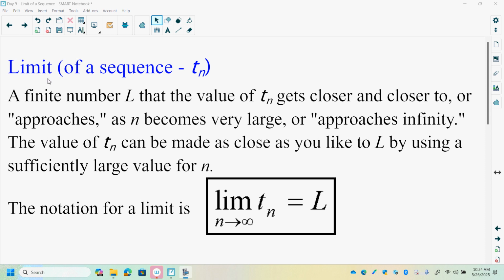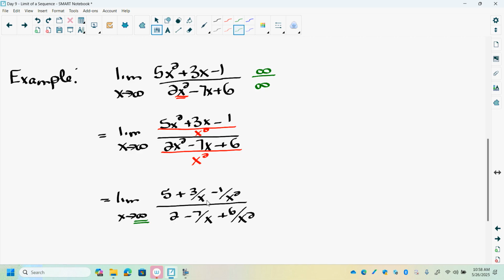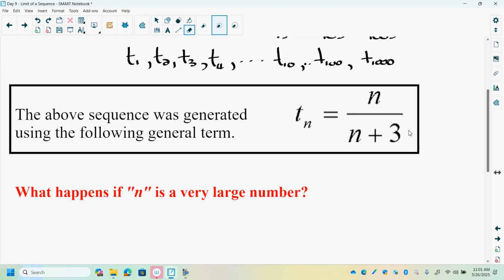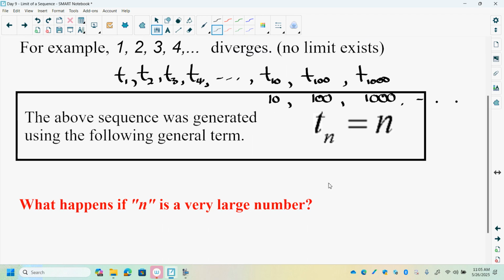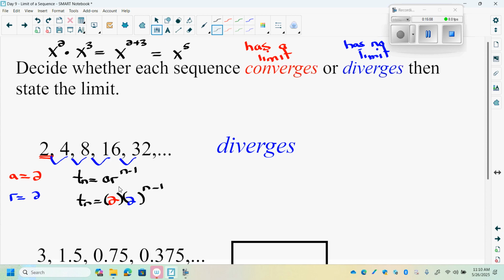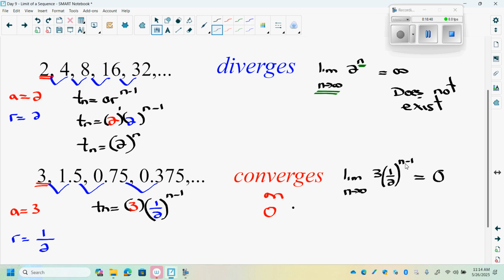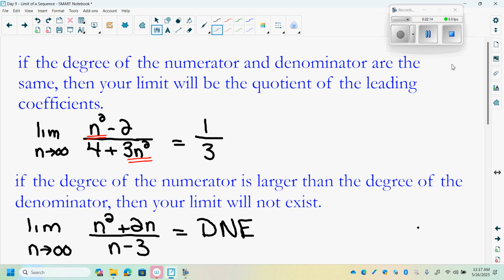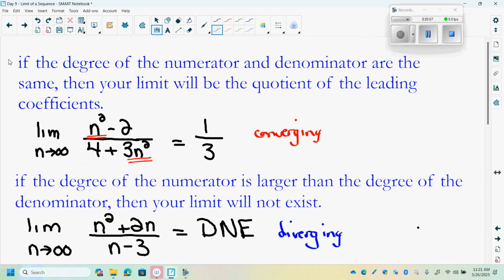Limit of a Sequence